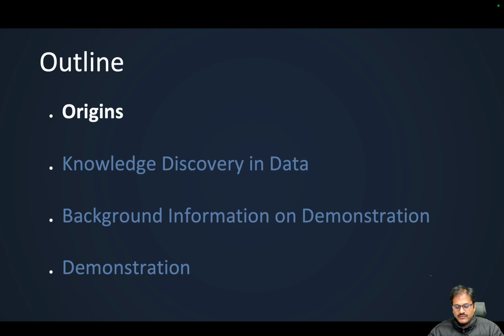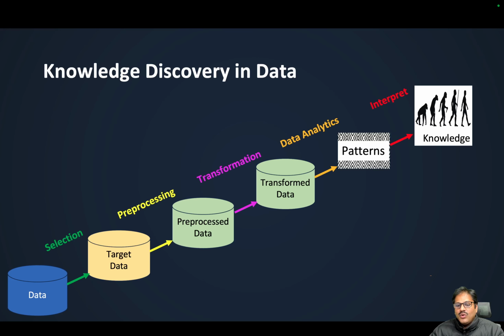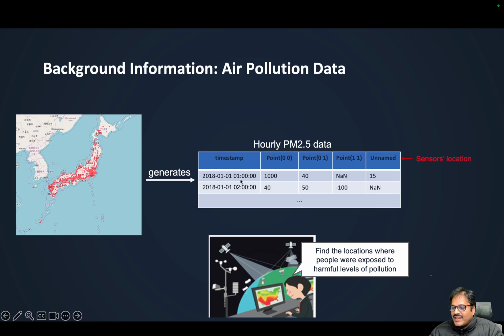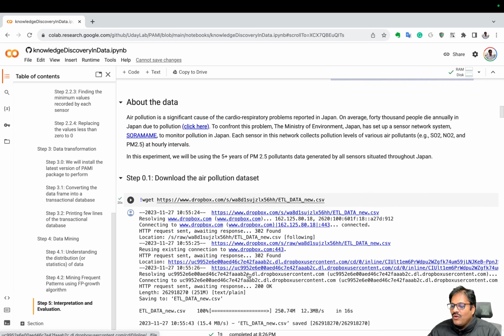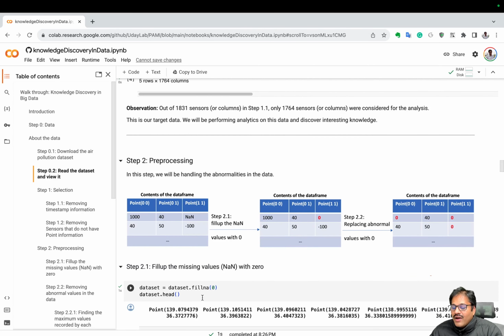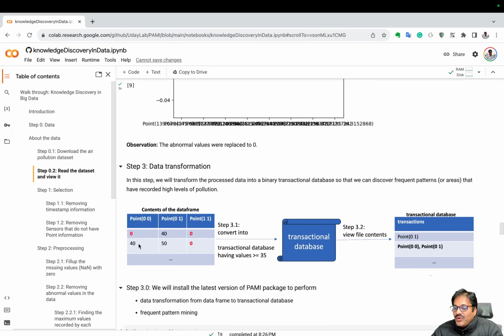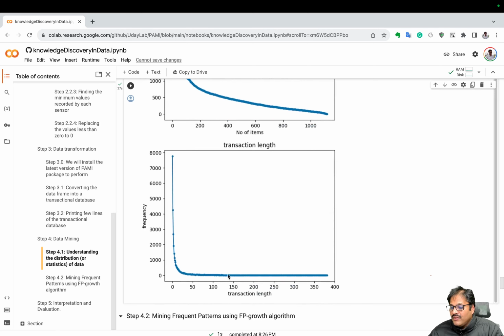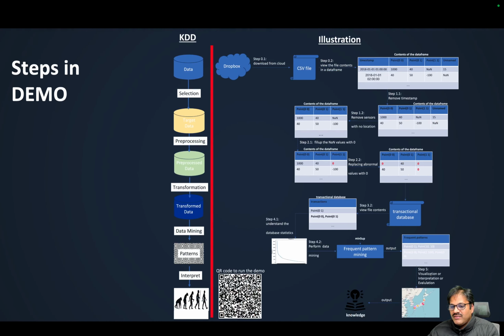1. Knowledge Discovery in Big Data with a Demo (5+ years of air pollution data)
Knowledge Discovery in Data (KDD) is vital in Big Data Analytics. This video describes the various steps in KDD. This video also describes the real-world air pollution data we use for the demonstration. Finally, this video demonstrates the KDD process in Google Collab using Python and the PAMI library.

The material used in this video is available at the following GitHub